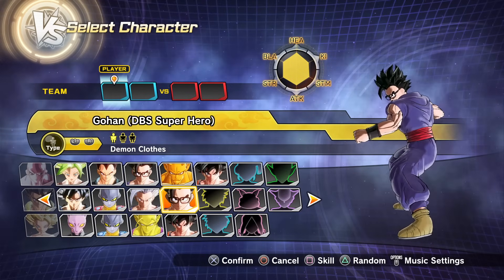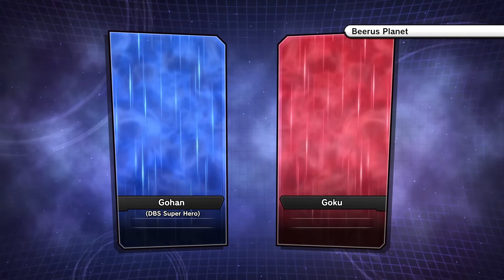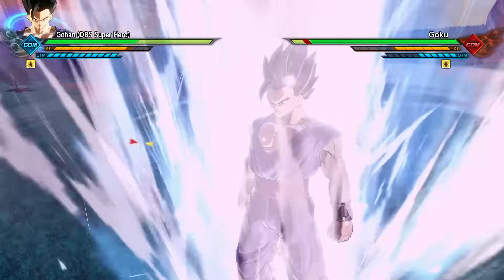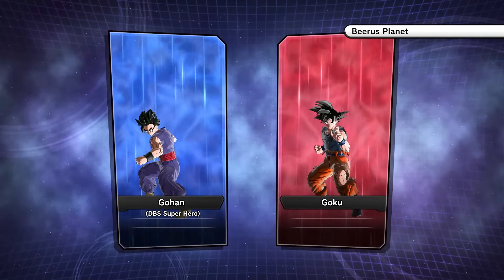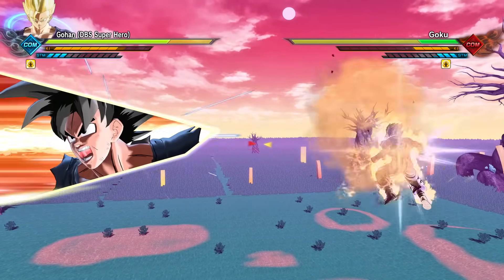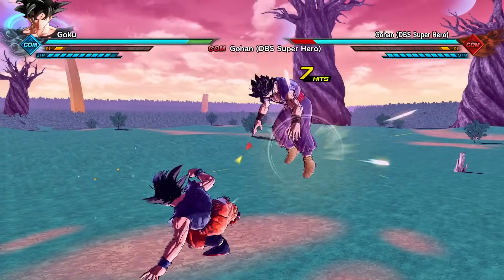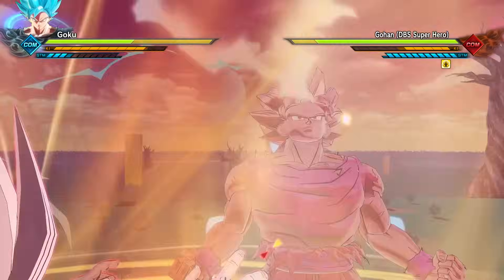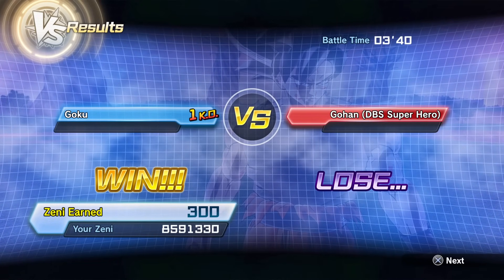Dragon Ball Xenoverse 2 - NEW GOKU VS GOHAN CONFIRMED!